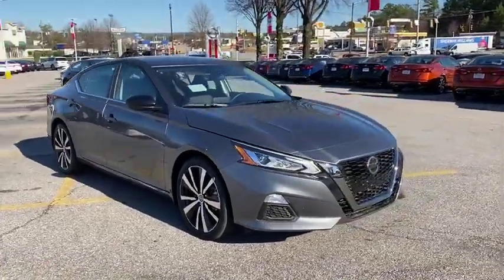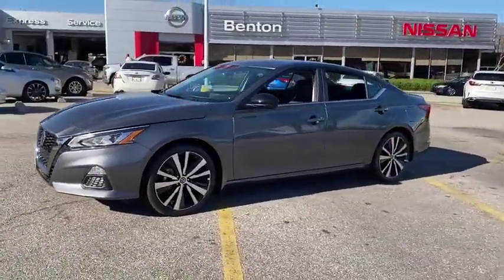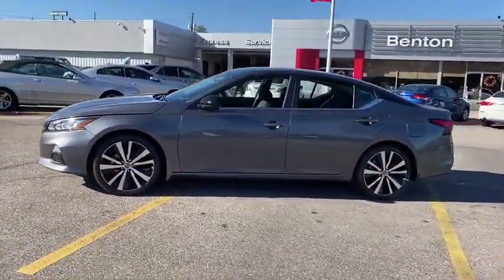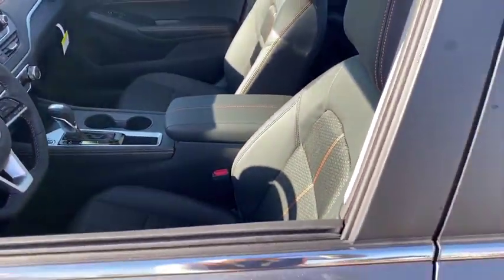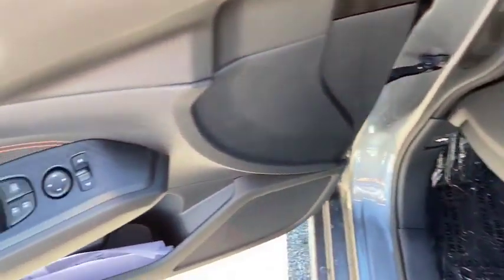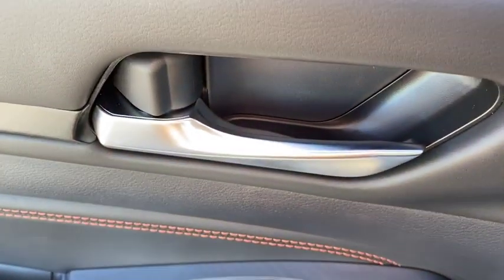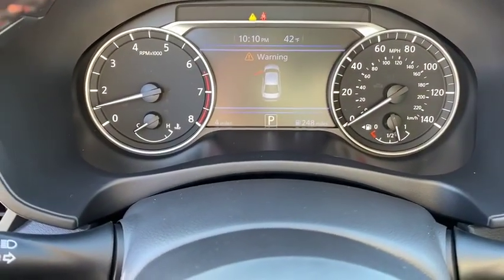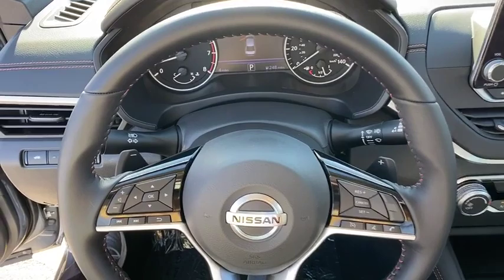2020 Nissan Altima Birmingham, Hoover, Pelham, Chelsea, Trussville, AL 148386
New 2020 Nissan Altima available in Hoover, Alabama at Benton Nissan of Hoover. Servicing the Birmingham, Pelham, Chelsea, Trussville, AL area.
2020 Nissan Altima 2.5 SR - Stock#: 148386 - VIN#: 1N4BL4CV8LC148386

Front Sport Bucket Seats,Sport Seat Trim,Radio: AM/FM Audio System,Body-Colored Splash Guards,Rear Spoiler,SR Floor Mats/Trunk Mat/Hideaway Nets,4-Wheel Disc Brakes,6 Speakers,Air Conditioning,Electronic Stability Control,Front Bucket Seats,Front Center Armrest,Leather Shift Knob,Rear Parking Sensors,Tachometer,ABS brakes,Alloy wheels,Brake assist,Bumpers: body-color,Delay-off headlights,Driver door bin,Driver vanity mirror,Dual front impact airbags,Dual front side impact airbags,Four wheel independent suspension,Front anti-roll bar,Front reading lights,Fully automatic headlights,Illuminated entry,Knee airbag,Low tire pressure warning,Occupant sensing airbag,Outside temperature display,Overhead airbag,Overhead console,Panic alarm,Passenger door bin,Passenger vanity mirror,Power door mirrors,Power driver seat,Power steering,Power windows,Radio data system,Rear anti-roll bar,Rear reading lights,Rear seat center armrest,Rear side impact airbag,Rear window defroster,Remote keyless entry,Security system,Speed control,Speed-sensing steering,Split folding rear seat,Sport steering wheel,Steering wheel mounted audio controls,Telescoping steering wheel,Tilt steering wheel,Traction control,Trip computer,Variably intermittent wipers,Speed-Sensitive Wipers,AM/FM radio: SiriusXM,Auto High-beam Headlights,Blind spot sensor: Blind Spot Warning (BSW) warning,Satellite radio trial duration with new vehicle purchase (months): 3,[B10] BODY-COLORED SPLASH GUARDS,SPORT  SPORT SEAT TRIM  -inc: unique color stitching,[L93] SR FLOOR MATS/TRUNK MAT/HIDEAWAY NETS  -inc: dual trunk hooks,[R10] REAR SPOILER,GUN METALLIC,Trunk Rear Cargo Access,Compact Spare Tire Mounted Inside Under Cargo,Black Side Windows Trim and Black Front Windshield Trim,Light Tinted Glass,Galvanized Steel/Aluminum Panels,Black Grille w/Chrome Accents,Tires: 235/40R19 AS,Fixed Rear Window w/Defroster,Wheels: 19 Alloy,Body-Colored Rear Bumper w/Black Rub Strip/Fascia Accent,Speed Sensitive Variable Intermittent Wipers,Intelligent Auto Headlights (i-Ah) Fully Automatic Projector Beam Led Low/High Beam Daytime Running Auto High-Beam Headlamps w/Delay-Off,Black Power Side Mirrors w/Manual Folding,Body-Colored Door Handles,Steel Spare Wheel,Clearcoat Paint,Body-Colored Front Bumper,Full Floor Console w/Covered Storage  Mini Overhead Console w/Storage and 1 12V DC Power Outlet,Analog Display,Outside Temp Gauge,Front Center Armrest and Rear Center Armrest,Leatherette Door Trim Insert,Manual Tilt/Telescoping Steering Column,Front Seats w/Leatherette Back Material and Power 2-Way Driver Lumbar,Locking Glove Box,60-40 Folding Bench Front Facing Fold Forward Seatback Rear Seat,Engine Immobilizer,NissanConnect Selective Service Internet Access,Valet Function,Leather/Metal-Look Gear Shift Knob,Remote Keyless Entry w/Integrated Key Transmitter  Illuminated Entry  Illuminated Ignition Switch and Panic Button,Perimeter Alarm,Air Filtration,Full Carpet Floor Covering,Day-Night Rearview Mirror,Carpet Floor Trim and Carpet Trunk Lid/Rear Cargo Door Trim,Gauges -inc: Speedometer  Odometer  Engine Coolant Temp  Tachometer  Trip Odometer and Trip Computer,Cruise Control w/Steering Wheel Controls,Remote Releases -Inc: Power Cargo Access and Mechanical Fuel,Driver Seat -inc: Power 2-Way Lumbar Support,Cargo Area Concealed Storage,Power Rear Windows,HVAC -inc: Underseat Ducts,Sport Leather/Metal-Look Steering Wheel,1 12V DC Power Outlet,Driver And Passenger Visor Vanity Mirrors w/Driver And Passenger Illumination  Driver And Passenger Auxiliary Mirror,Front Sport Bucket Seats -inc: 8-way power drivers seat and 4-way manual front passengers seat,Systems Monitor,Driver Foot Rest,Interior Trim -inc: Metal-Look Instrument Panel Insert  Piano Black Door Panel Insert  Simulated Carbon Fiber/Metal-Look Console Insert and Chrome/Metal-Look Interior Accents,Full Cloth Headliner,Radio: AM/FM Audio System -inc: Radio Data System  MP3  aux-in  6 speakers  NissanConnect featuring Apple CarPlay  Android Auto  8 color display w/multi-touch control  SiriusXM satellite radio w/advanced audio features  2 front illuminated USB connection ports (1 Type-A  1 Type-C) for iPod interface and other compatible devices  Bluetooth hands-free phone system  streaming audio via Bluetooth  Hands-free text messaging assistant  Siri Eyes Free/Google Assistant voice recognition and Over-the-air (OTA) updating for headunit firmware via a Wi-Fi WPA2 connection,FOB Controls -inc: Trunk/Hatch/Tai